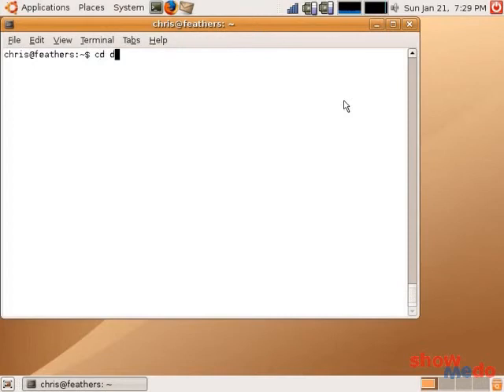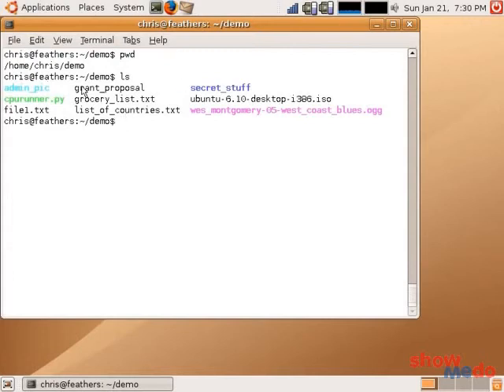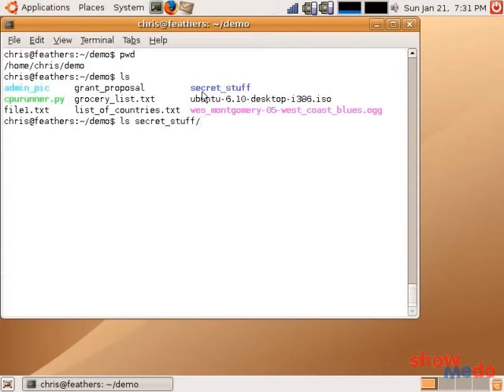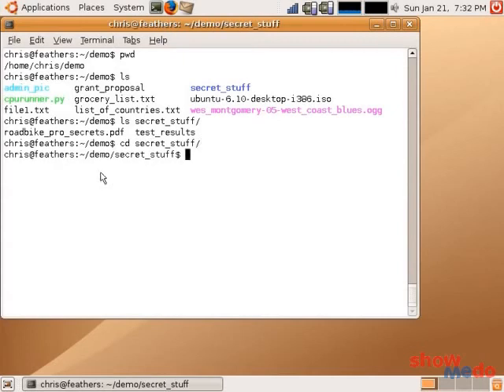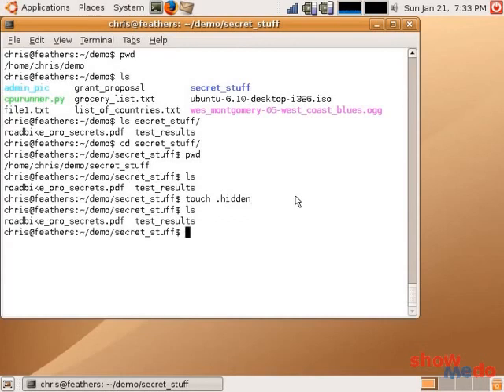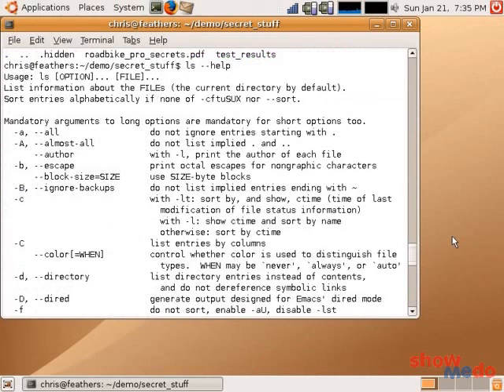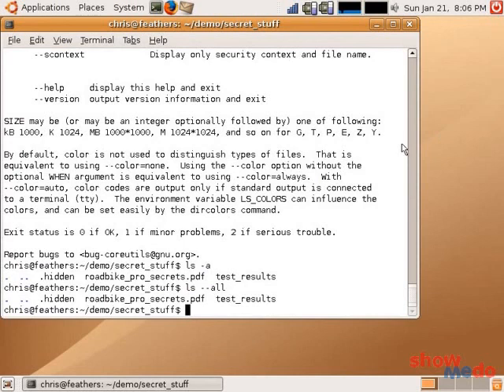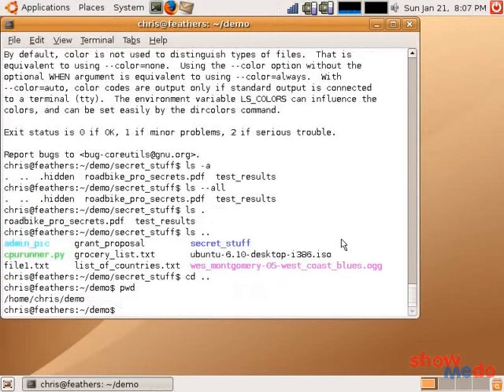Introduction to shell part2